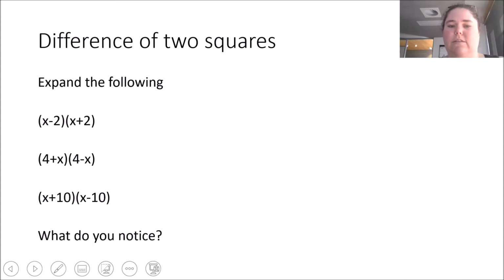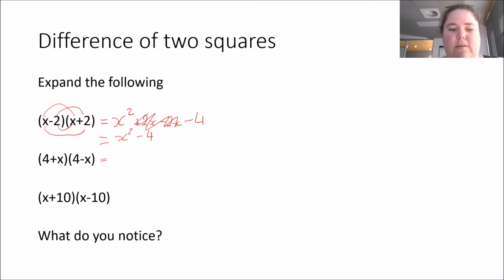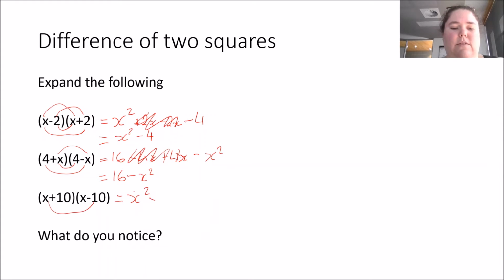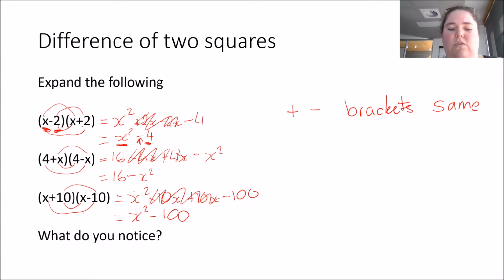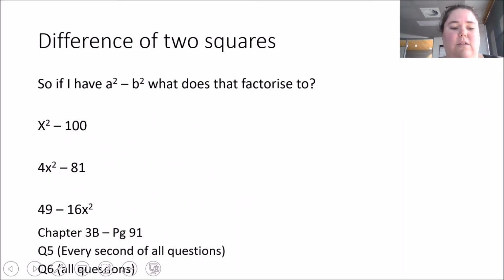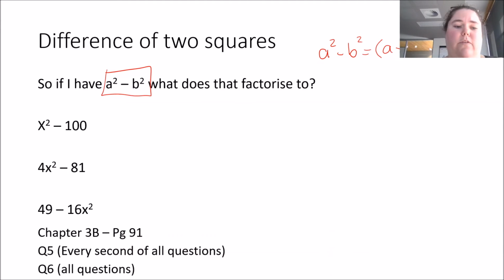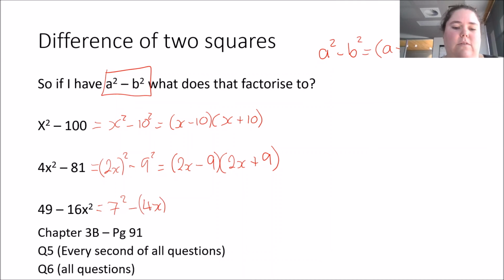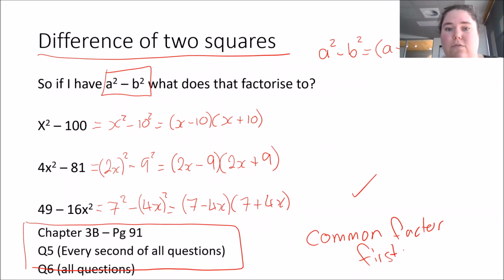Factorising - Difference of Two Squares